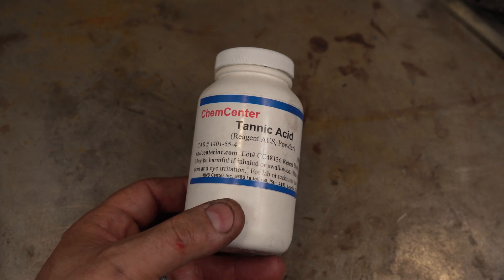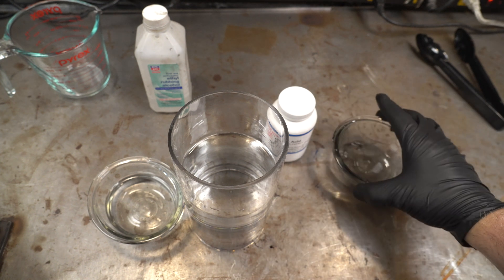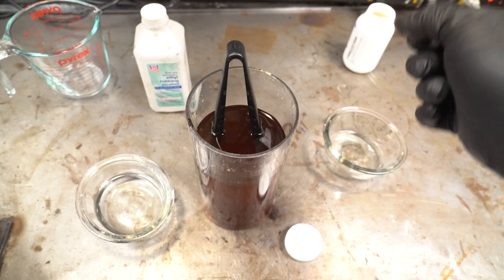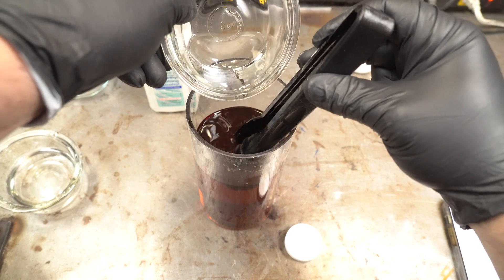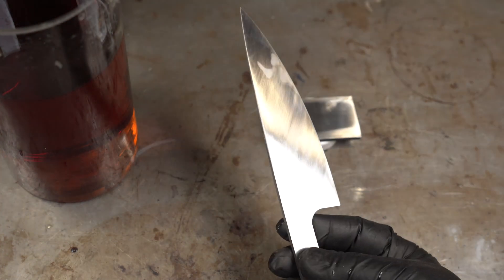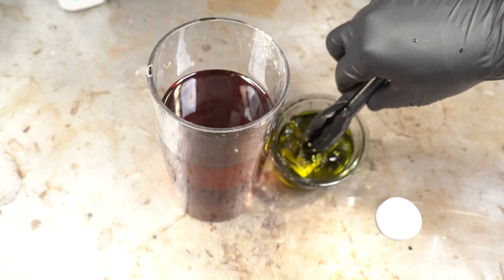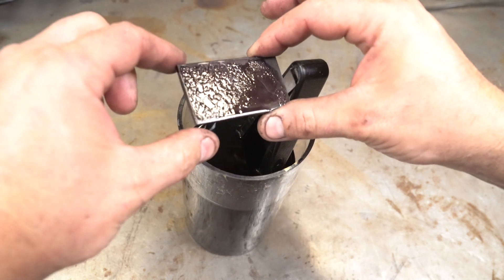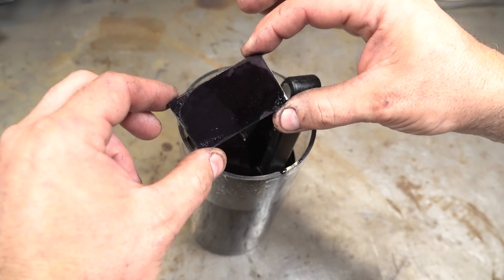Triple-T #146 - Using tannic acid as an etchant?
In today's Triple-T (tools, tips and talk) #146, I'm doing a little experiment to see if using tannic acid as an etchant will do anything.  Let's see!